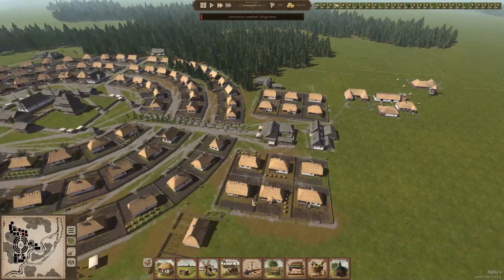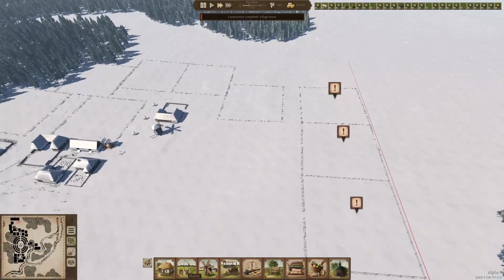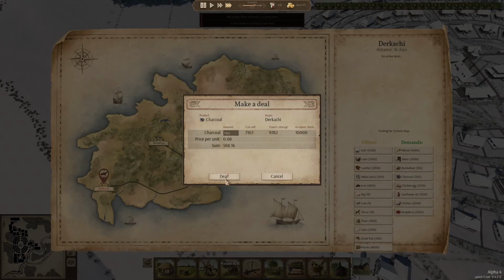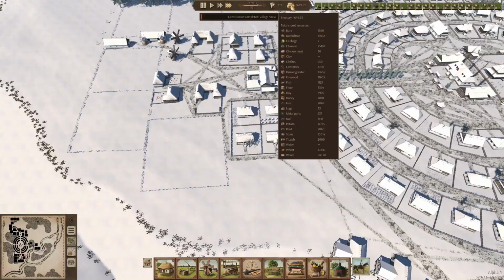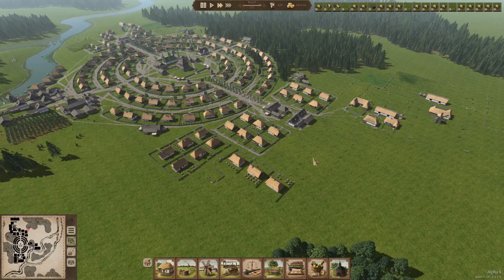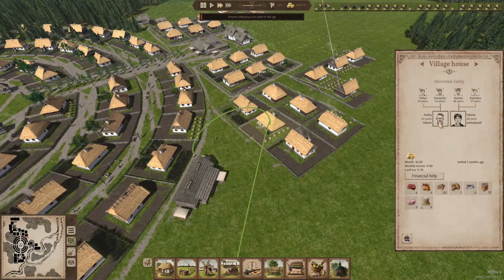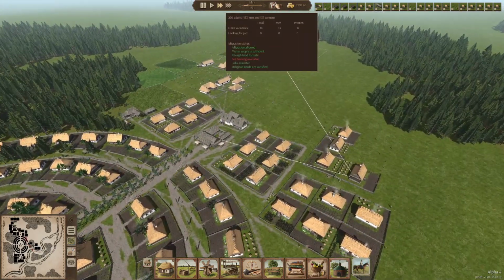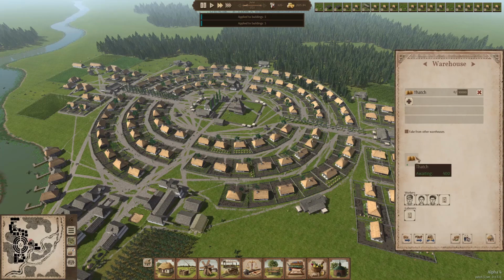Ostriv - Episode 12 – Getting a Pigsty to produce Salo and stocking for the future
In this video:
Version: Alpha 4, Patch 3 (version 0.4.3.1)

Ostriv is a 18th Century city builder game. It is still in early acces and will be developed in the coming months. It is a really fun game which can grant you hours and hours of fun.